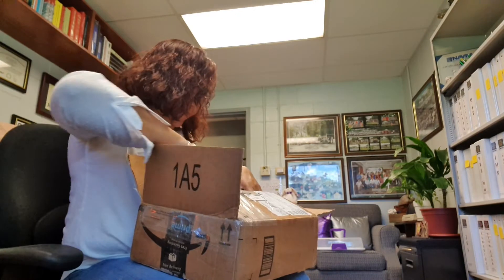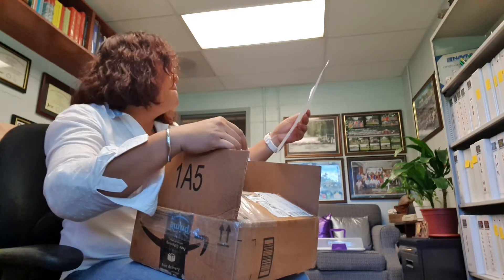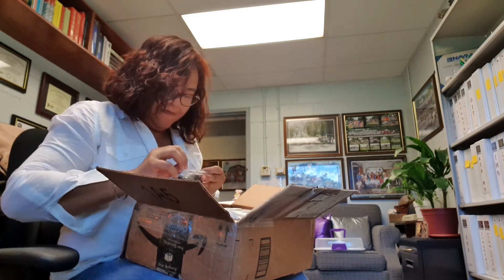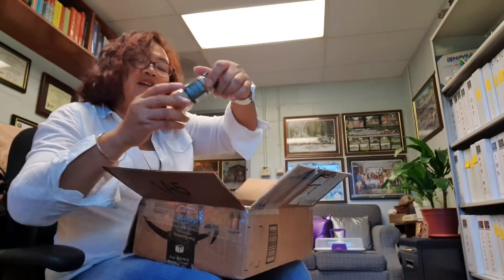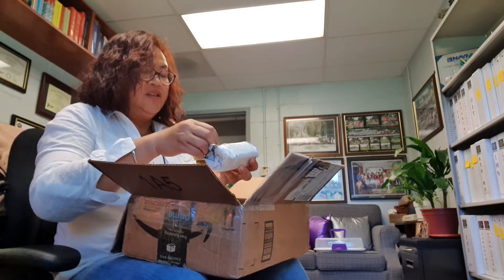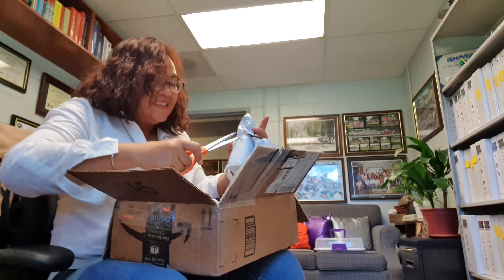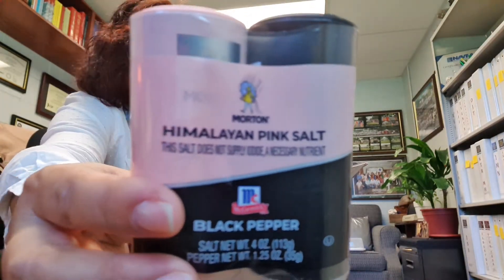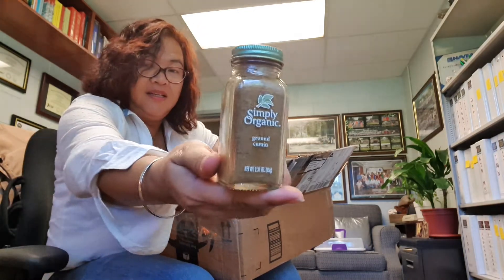MOTHER'S DAY GIFT UNBOXING || HOW TO MAKE WATER KEFIR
Got a box of goodies and one surprise gift. then I will show you how to make water kefir, a probiotic drink, from the water kefir grains I got in the mail.